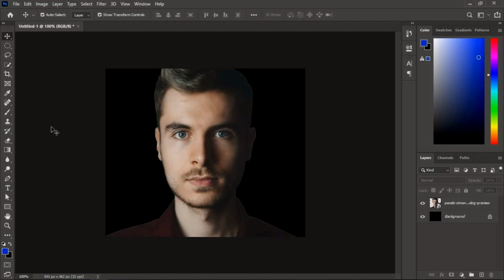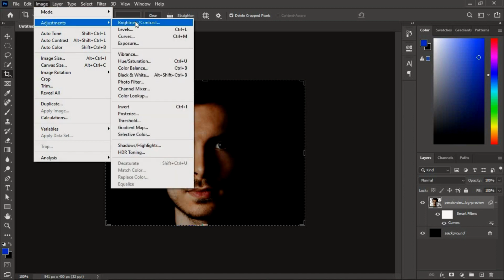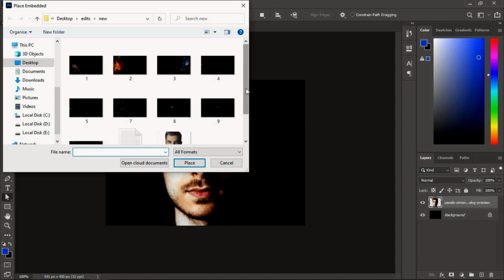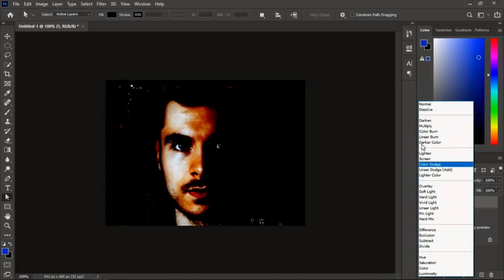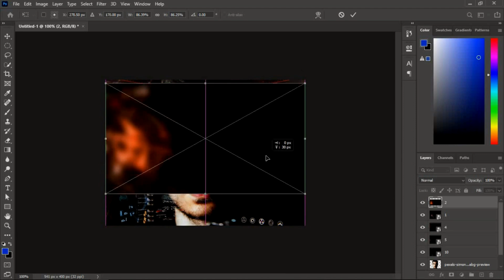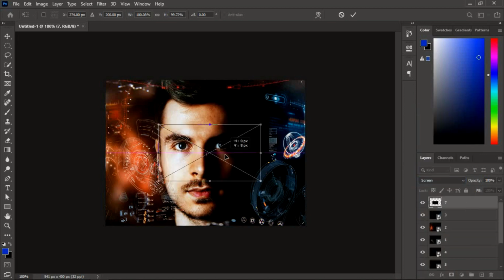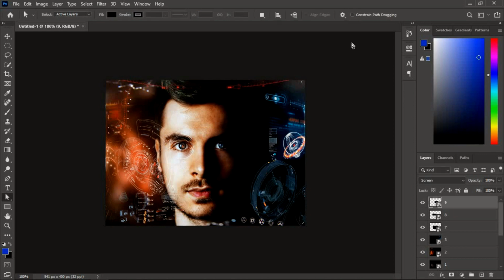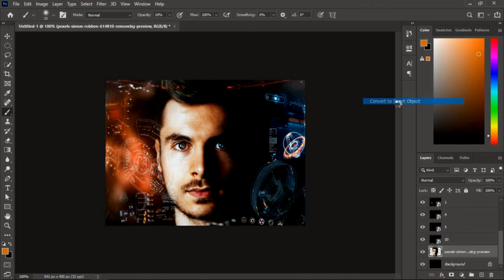HOW TO MAKE THE IRON MAN HUD EFFECT IN PHOTOSHOP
Hey guys, we are back with another video and in this video we will be showing you guys how you can make the Iron Man HUD in Photoshop. Until then, Goodbye. PEACE!